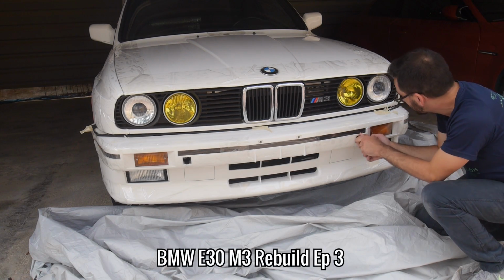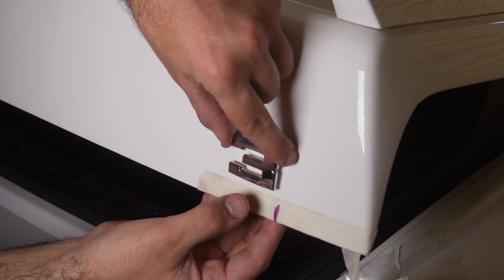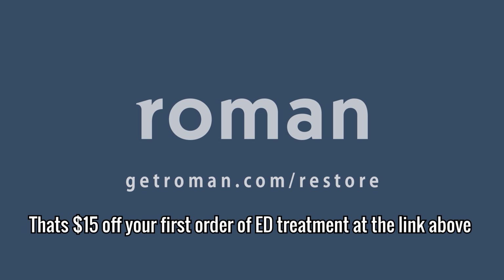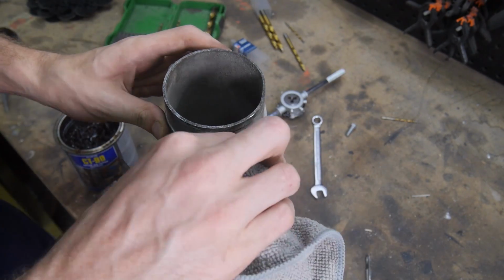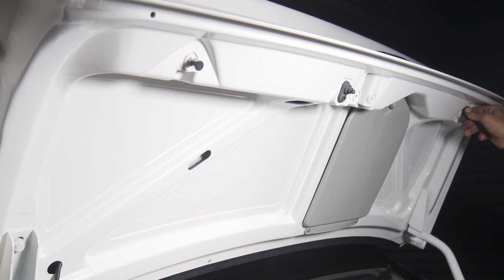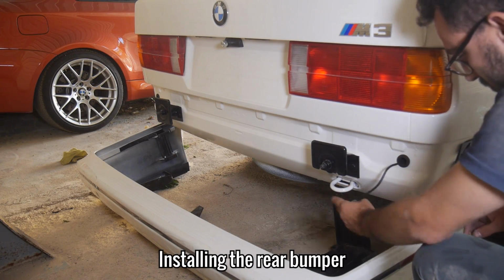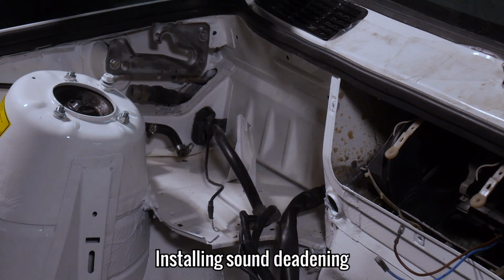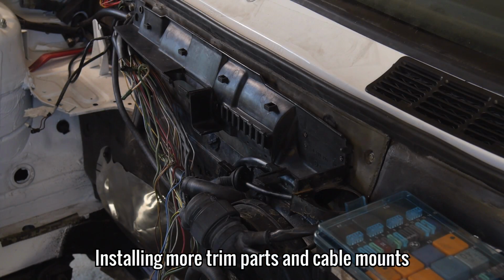BMW E30 M3 [Restoration] - The Rebuild Ep 3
for $15 dollars off your first order of ED
treatment.

In this episode, Antonio carries on rebuilding the E30 M3 with new and restored parts from previous episodes. I also have a small update about the new workshop as well!

Need a quality source for industry-leading repair manuals, instantly downloadable to any PC, tablet or mobile phone? Check my trusted partners at emanuals.com. With subscription access to their library of over 5 million manuals, enjoy 24/7 anytime access to all the manuals you need, without taking up valuable shop space! These are the exact manuals I trust for my restorations, the same ones dealerships and expert mechanics use worldwide.

Thanks to FCP Euro for supplying parts for this restoration and supporting the channel. Get a lifetime guarantee on all parts

Tools & equipment used:

Rotary Tool
Concentrate Degreaser
Mannesmann Socket Set

Time Stamps:

00:00 - Intro
00:15 - installing the oil radiator and trim pieces
00:34 - Cable management
00:56 - Installing the rear badge
01:31 - Installing new trim clips
02:17 - Installing new rear window trim
02:46 - installing the rear wheel housing covers
03:57 - Removing a stuck bolt from the MAF air pipe
04:42 - Installing the pipe and more trim parts
05:11 - installing a new fuse box cover
05:30 - installing a new washer fluid tank
05:33 - installing the rear lights
05:53 - installing the boot lid components
06:07 - Testing the boot lid
06:11 - installing the spare wheel
06:18 - Installing more trim
06:50 - Installing trim to the rear bumper
07:20 - Installing the rear bumper
07-57 - Installing new door vapor weather seals
08:28 - Installing the door cards and adjoining parts
09:05 - Installing the engine bay sound deadening
09:29 - Sorting out the engine bay harness
10:04 - Installing the fan
10:13 - Installing the MAF
10:19 - Installing more engine bay trim
10:31 - Installing the coolant expansion tank
10:50 - Final shots/Outro/Thanks for watching

I now also have a discord server if you want to chill with like-minded people and maybe learn something new.